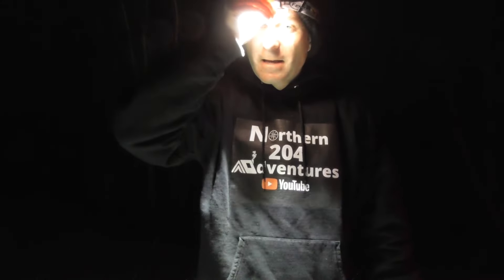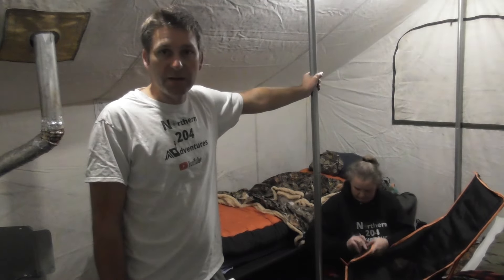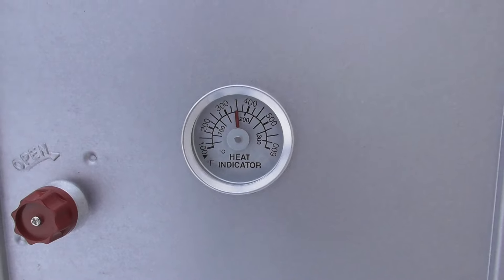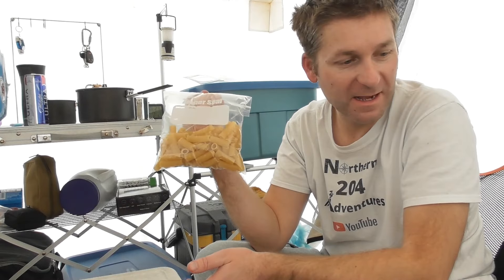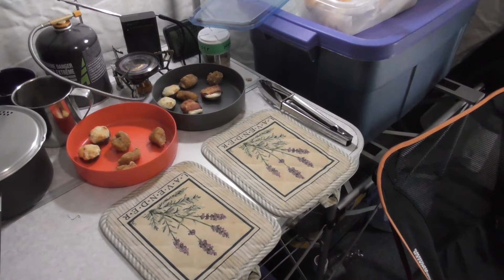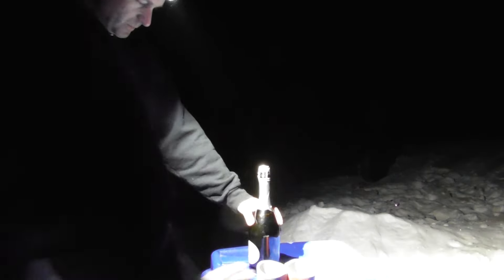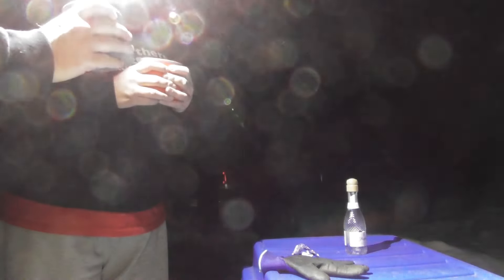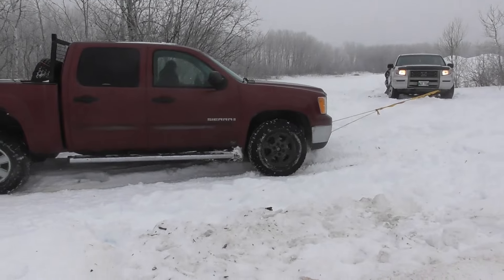Hot Tent Winter Camping - New Year 2023 - New Puppy - Canvas Tent - Great Food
Hot Tent Camping in the Davis 10x12 Canvas tent to ring in the new year. New puppy's (Birch) first outdoor adventure. Family enjoyed a few days in the bush, great food including appetizers for new years eve cooked on a new Coleman stove and the Coleman camp oven.